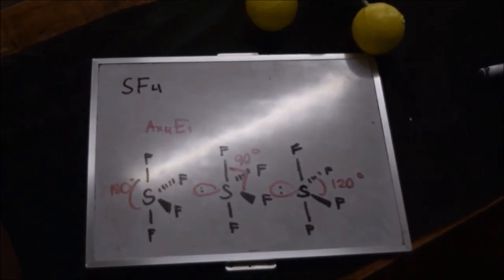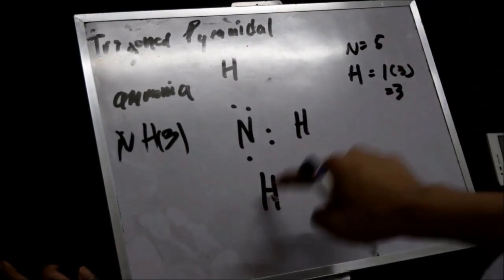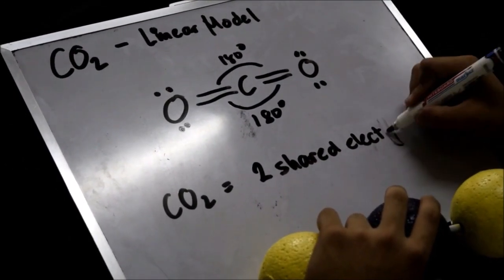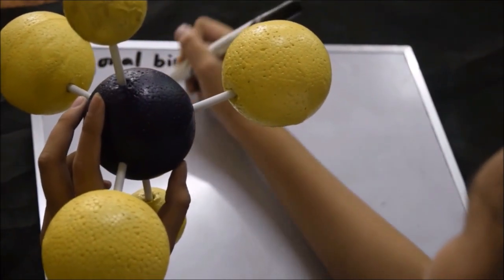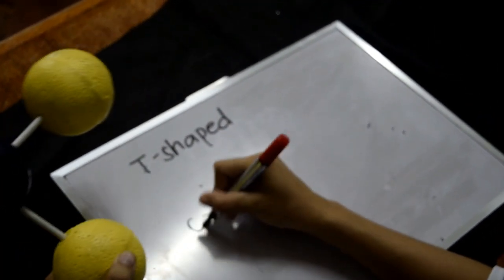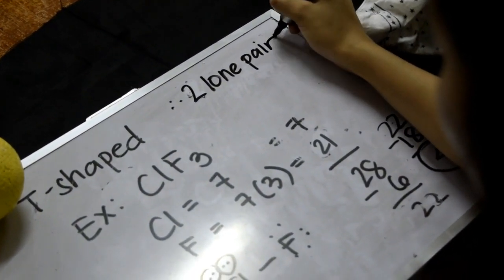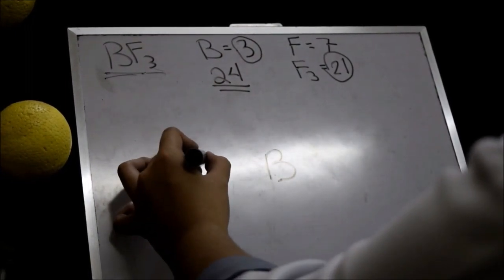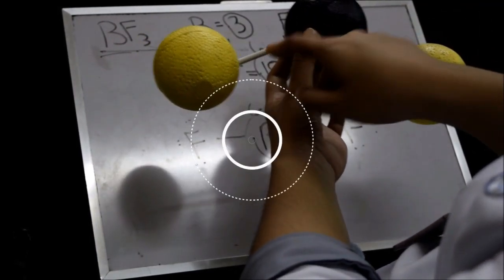MY STUDENTS IN 2017 DEMONSTRATING MOLECULAR MODELS VSEPR THEORY (TEACHER: RICHARD LICAYAN)